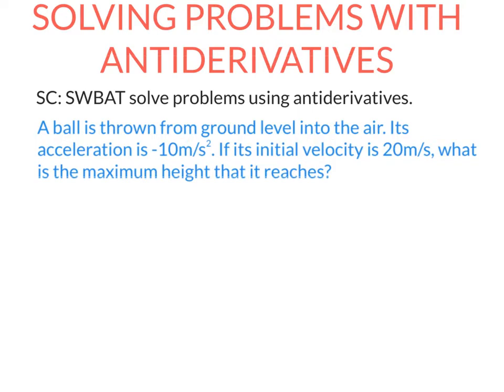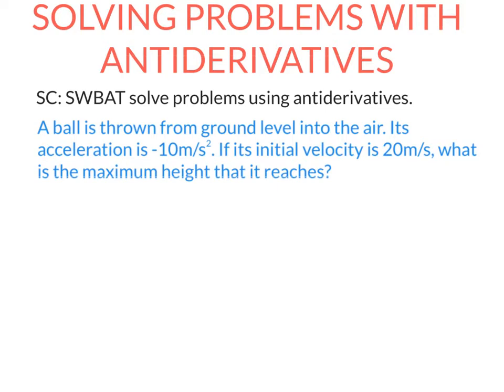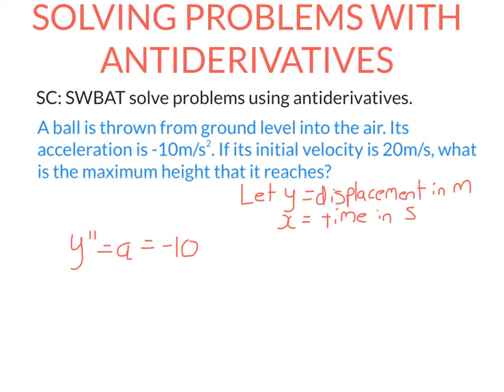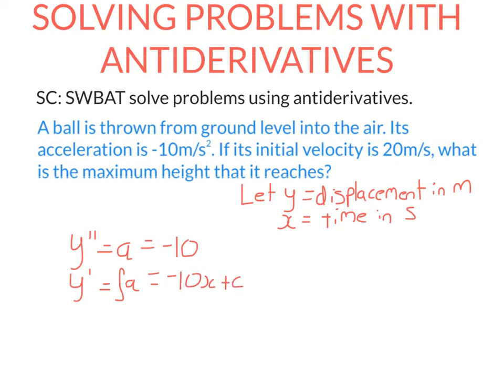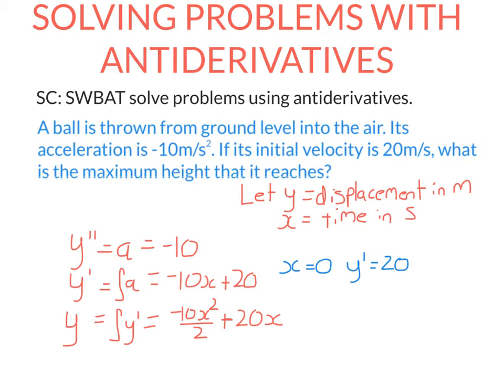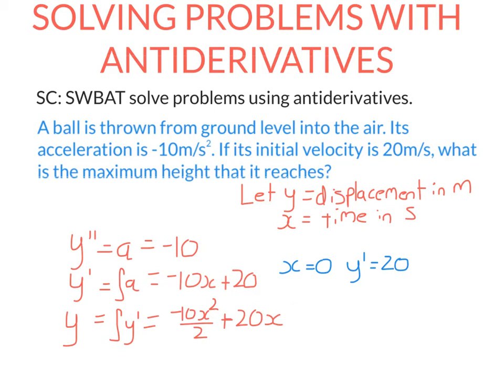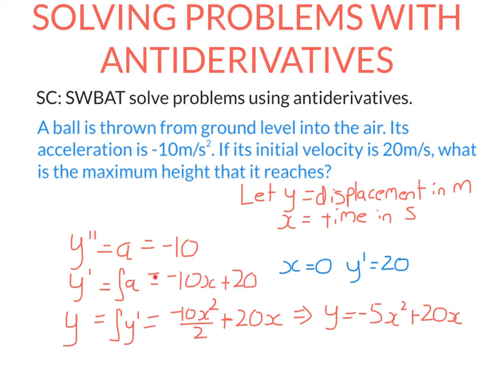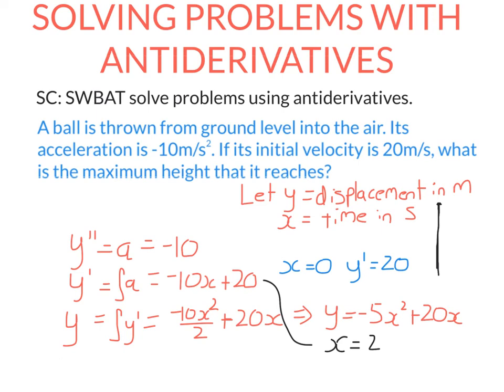MM Solving Problems with Antiderivatives